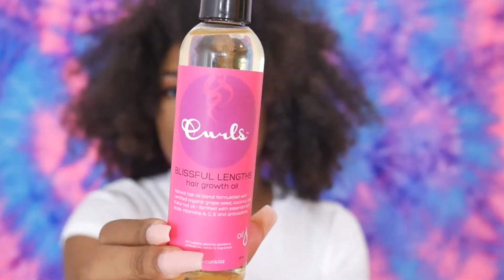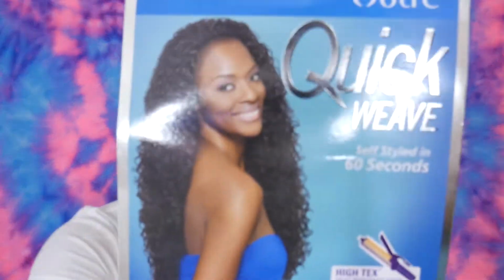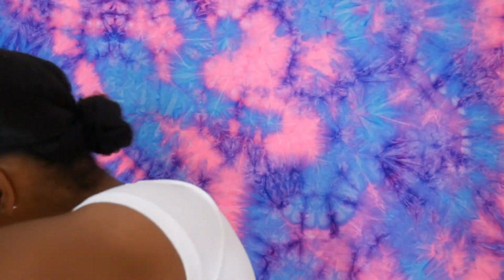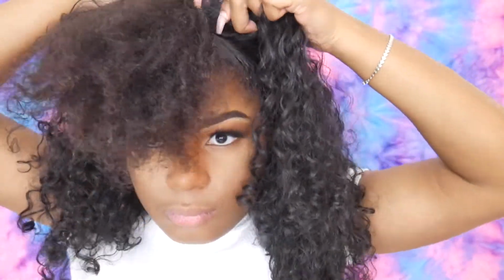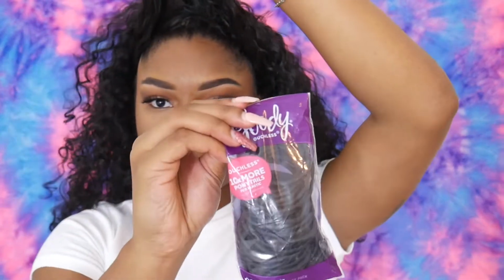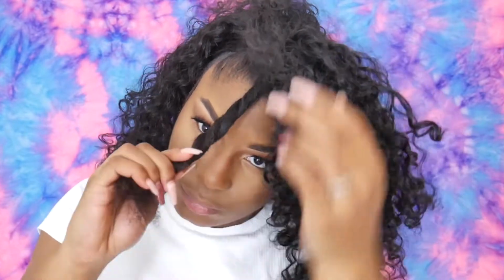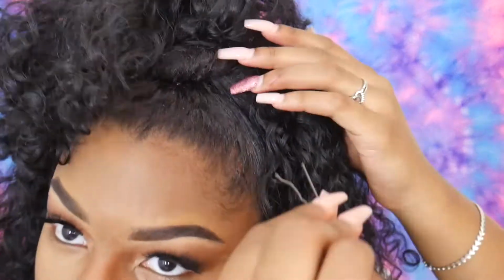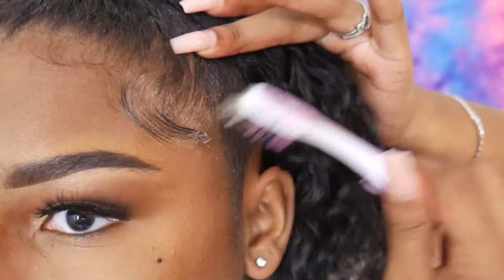OUTRE PENNY HALF WIG 26 | Half Up Half Down Tutorial For Lazy Girls| Curly Wigs Under 20$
Heyyy Ladies,

Are you loving this half wig as much as I am?? Its my go to for everyday hair! There’s a link down below of where you can find this unit!

“Penny 26” Half Wig by Outre